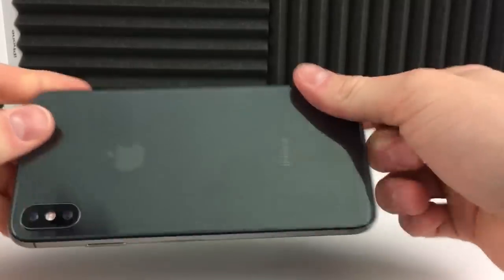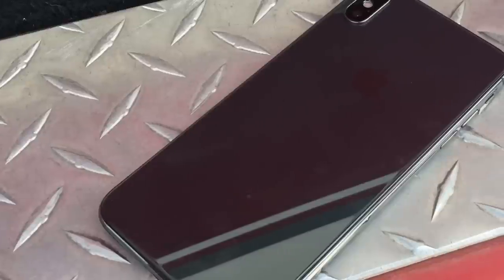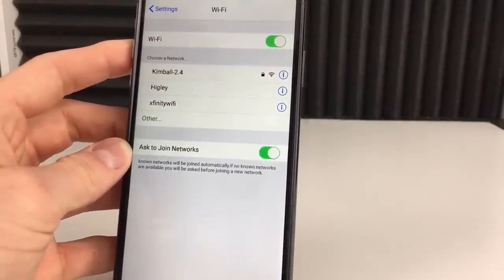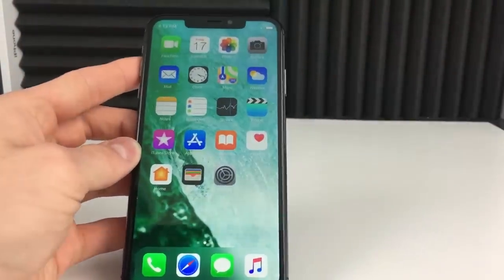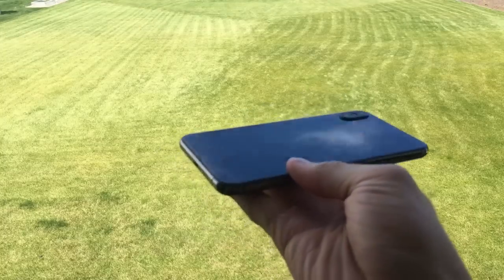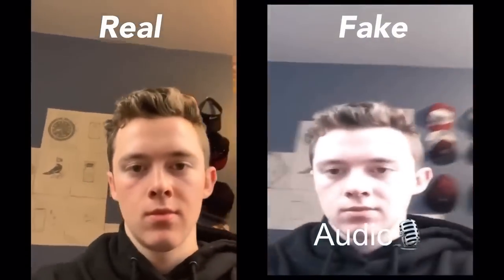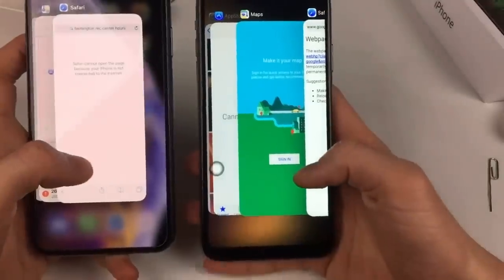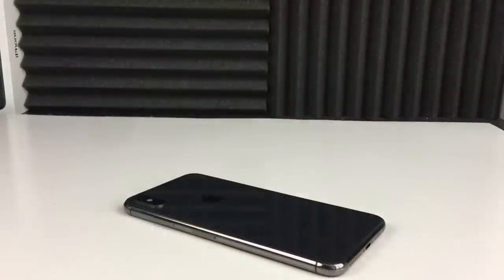Could you ACTUALLY use a FAKE IPHONE???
If you would like to see my other fake iPhone videos here are the links👇👇

If you would like to send me any products or anything like that you can shoot me an email at My Gear